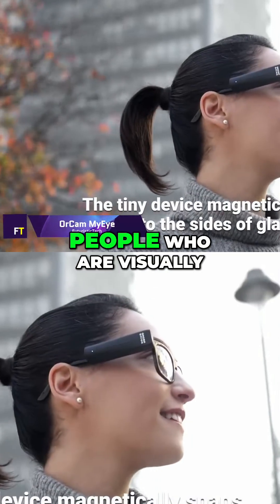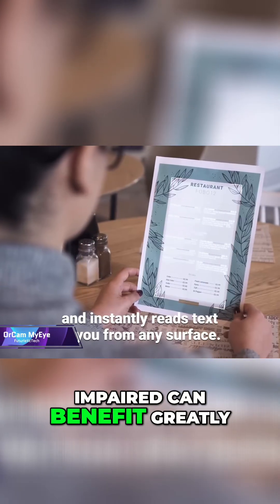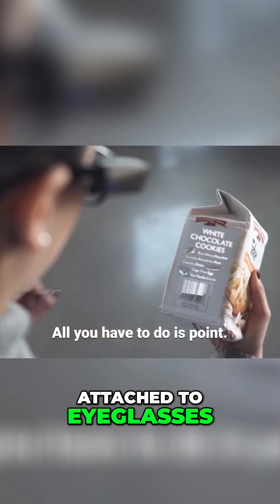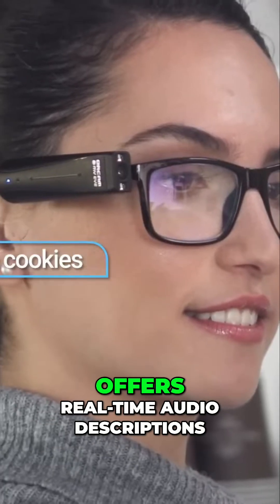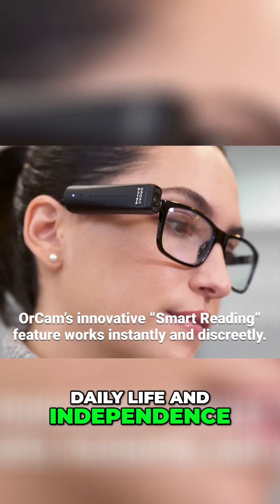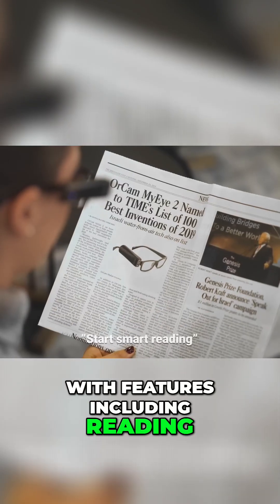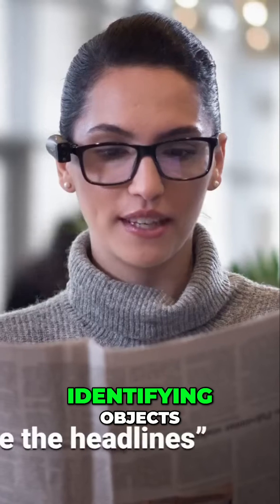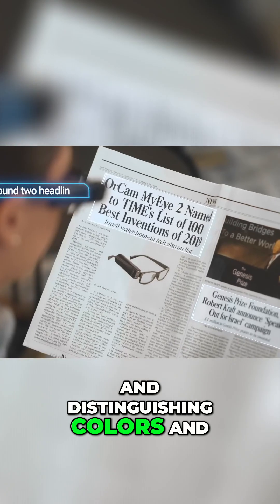OrCam MyEye: AI-Powered Vision for the Visually Impaired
Discover the OrCam MyEye, a revolutionary device enhancing independence for visually impaired individuals. We explore its features: reading text, facial recognition, object identification, and currency detection. Experience accessibility with voice commands and AI assistance. More than 140 languages supported. Starting at $4,250.